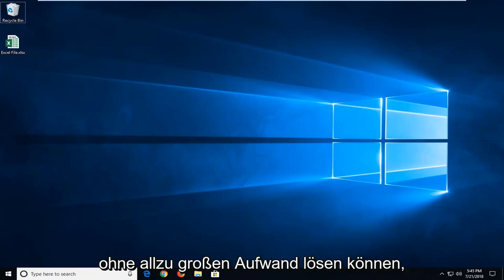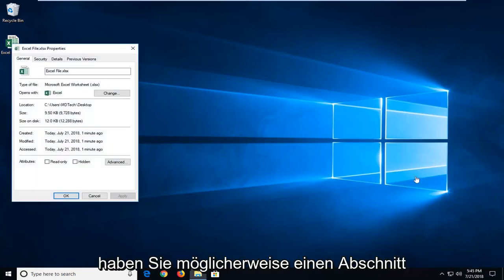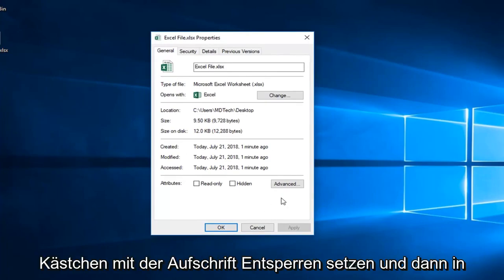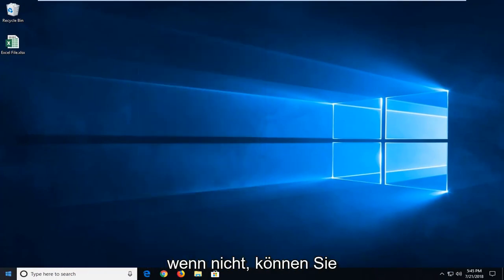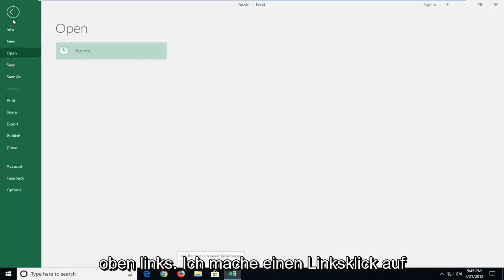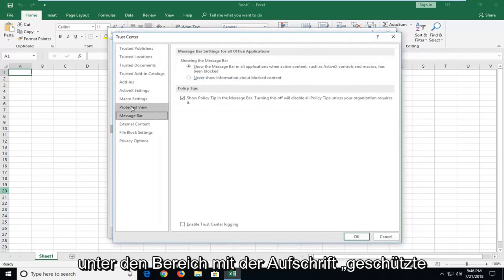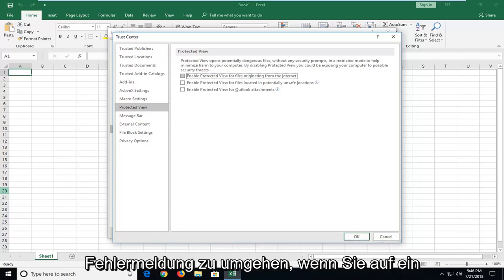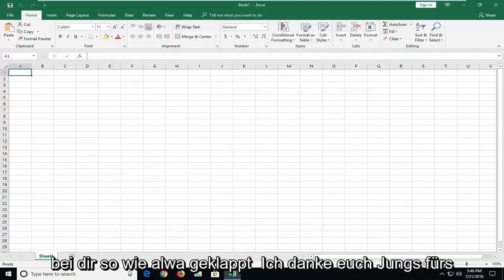Behoben: Die Datei ist beschädigt und kann nicht in Excel geöffnet werden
Die Datei ist beschädigt und kann nicht geöffnet werden Microsoft Excel FIX